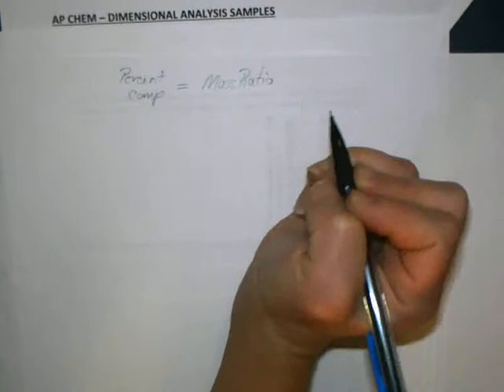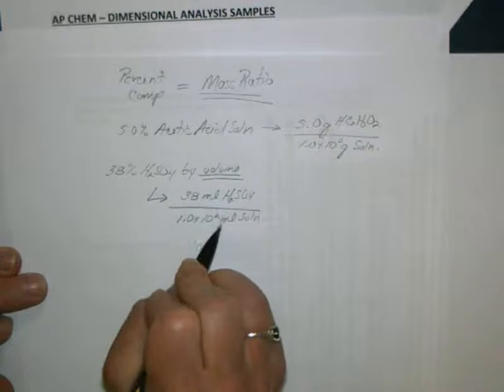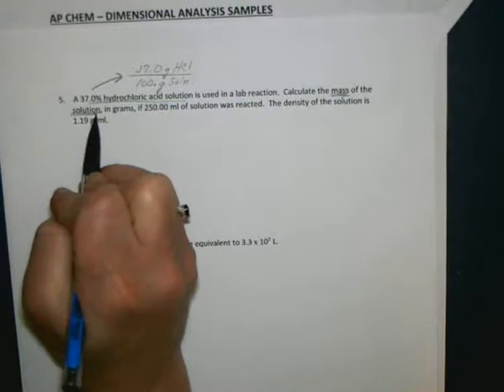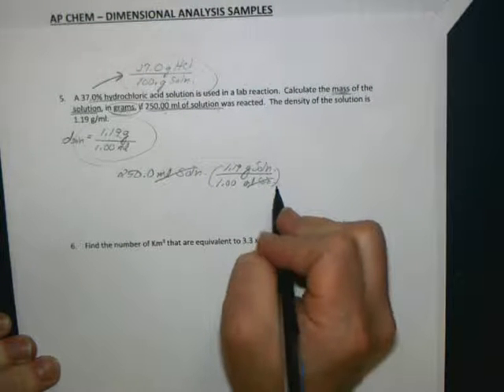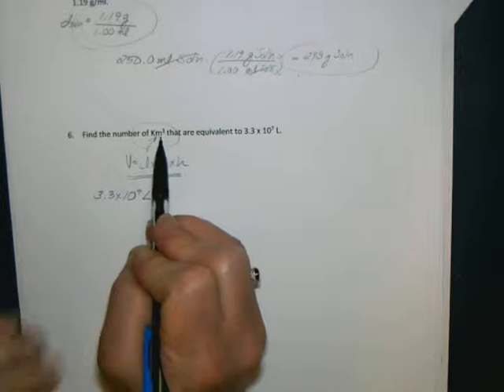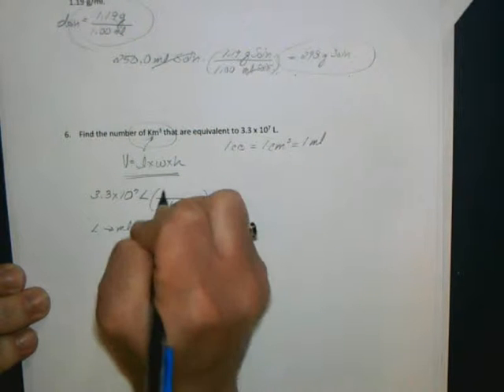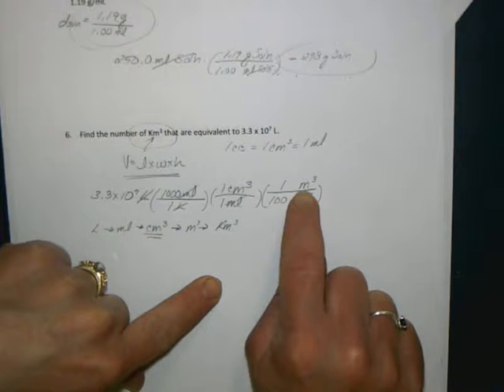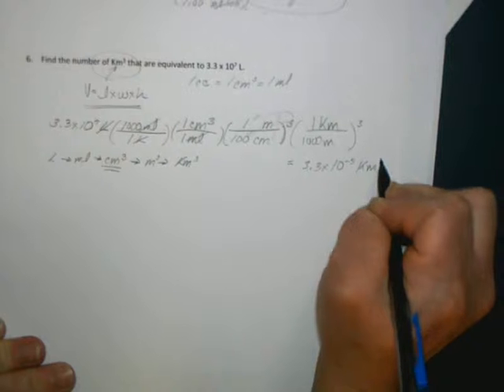AP Chem DimAnalysis II Samples2015 Jul 31 Fri 10 21 11